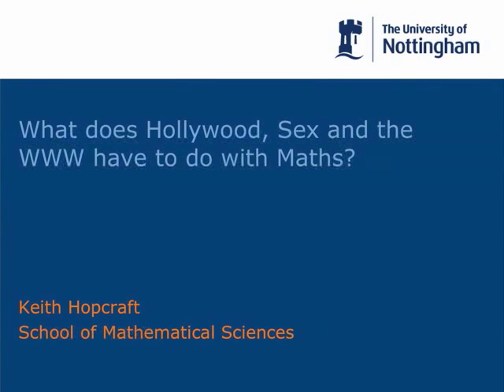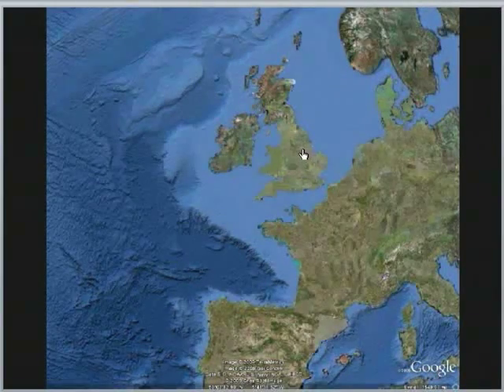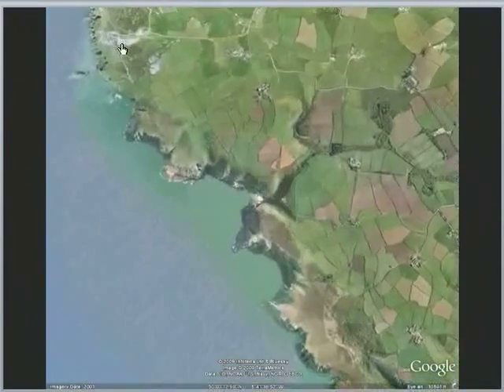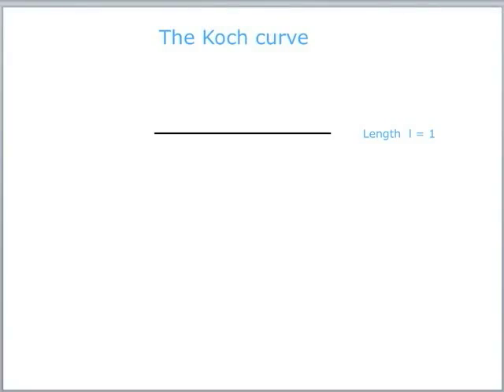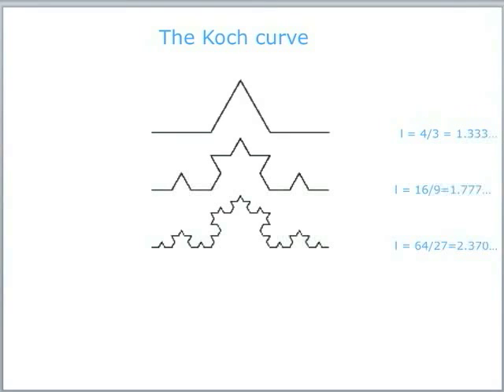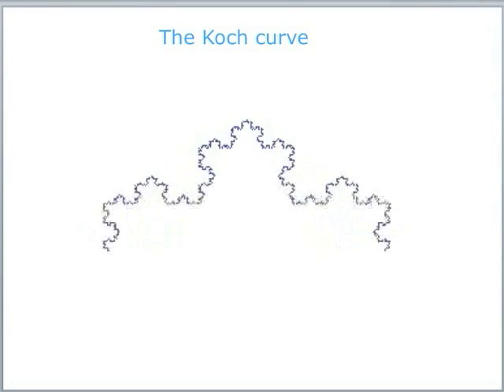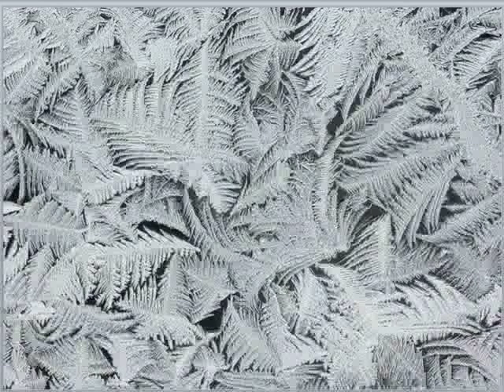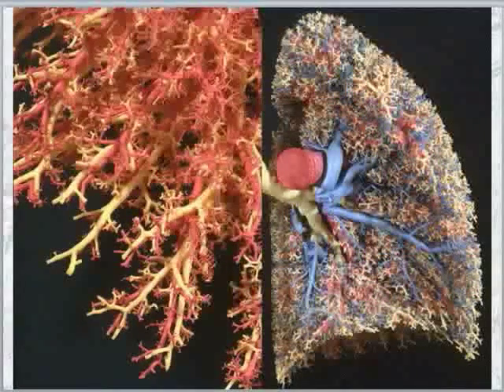What does Hollywood, Sex and the WWW have to do with Maths? Part 1 of 4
Part 1 of a podcast of a talk by Dr Keith Hopcraft (University of Nottingham) on what Hollywood, sex and the WWW have to do with maths. Talk given at Meet the Mathematicians event in Nottingham.